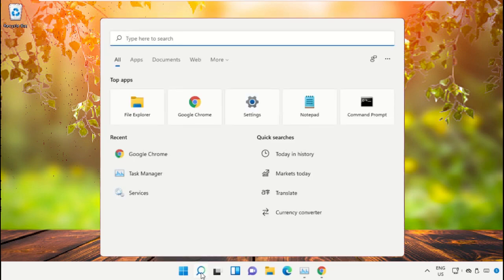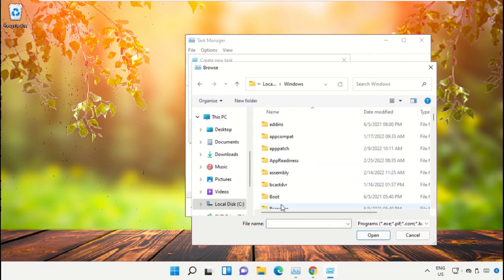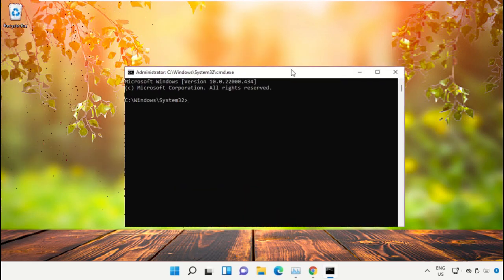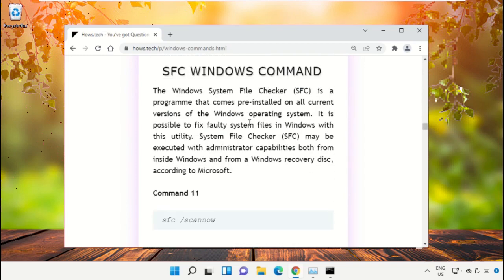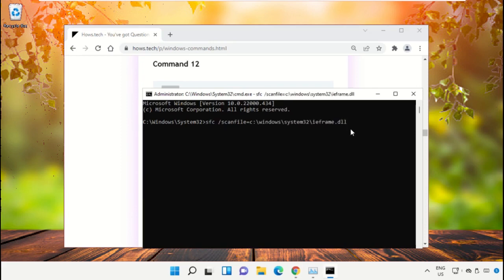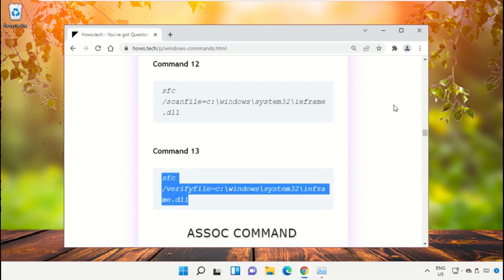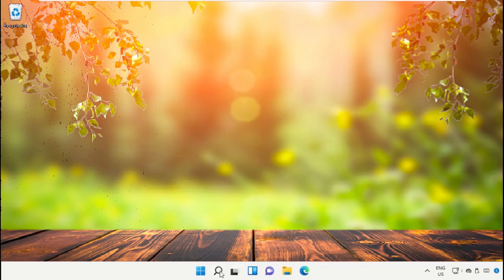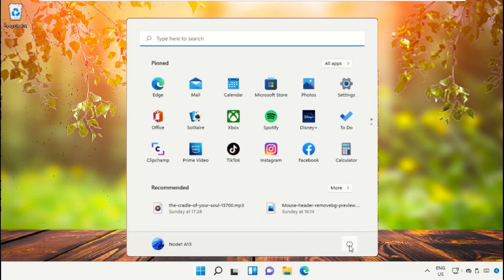How to Download and Install VLC Media Player in Windows